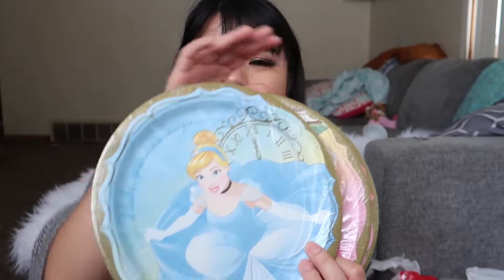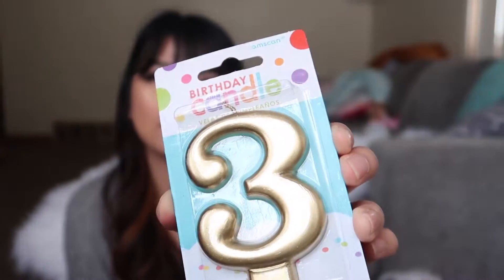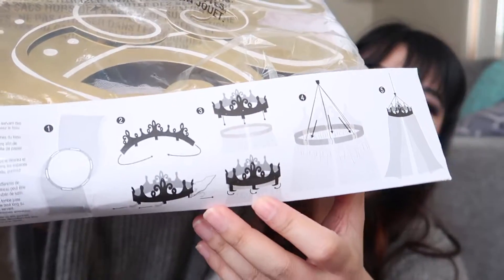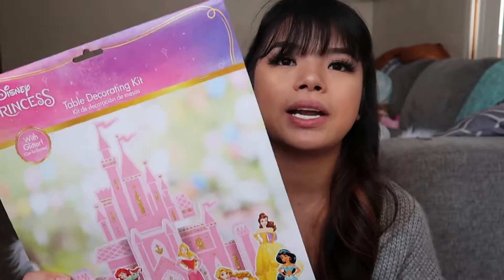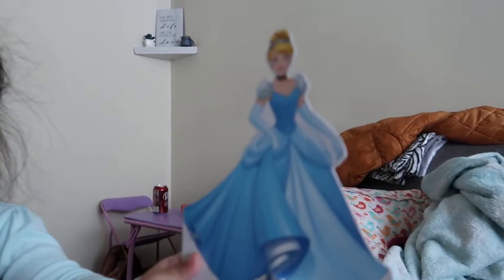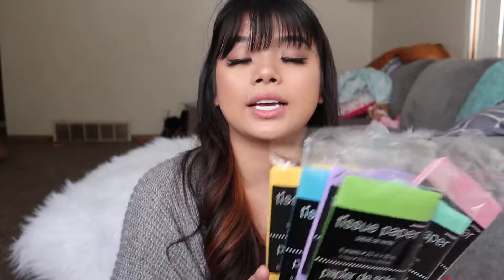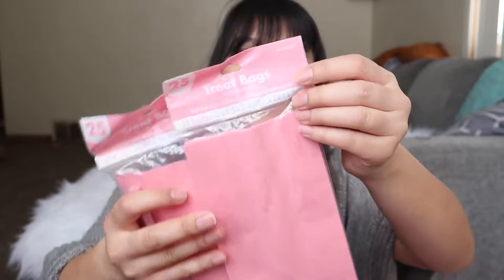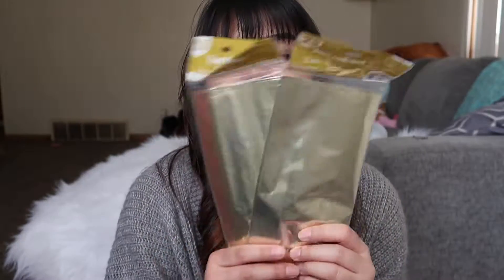What I Got At Party City | Disney Princess Birthday Theme | Party City Haul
Hello!!! Planning a birthday is such a stressful process, when you're on a budget. I'm sharing my Party City haul with you guys. I got some really cute supplies for a Disney Princess Birthday Theme. If you guys are looking for simple ideas, then you've come to the right place! Also, I share how I prepped all the cute party bags for the little ones!! Enjoy!